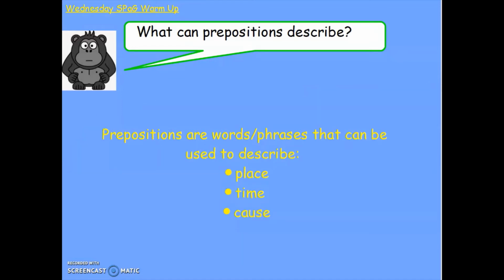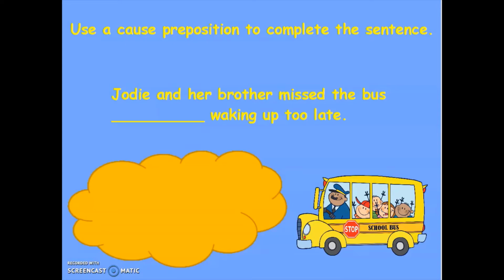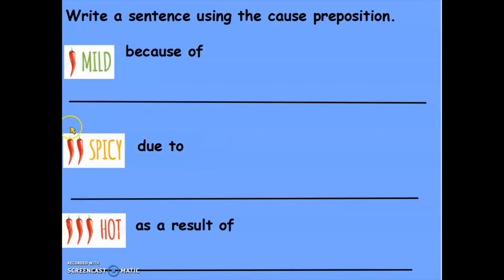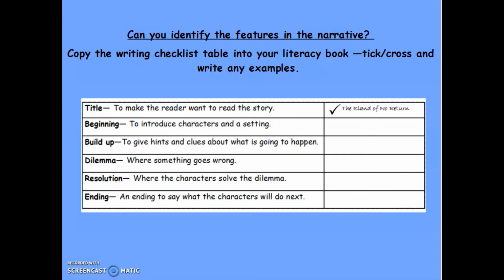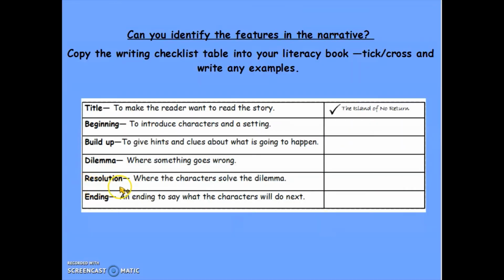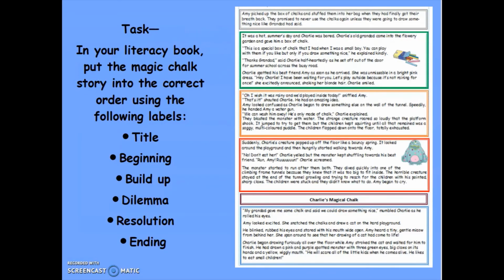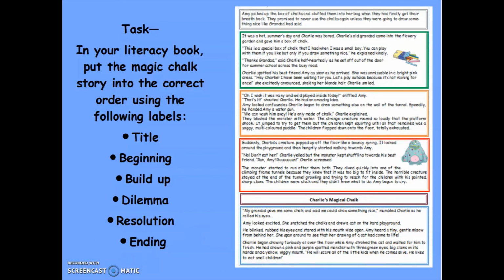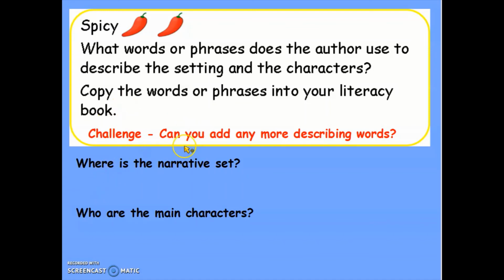Y3 Literacy Wednesday 3rd March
Continue to analyse narrative